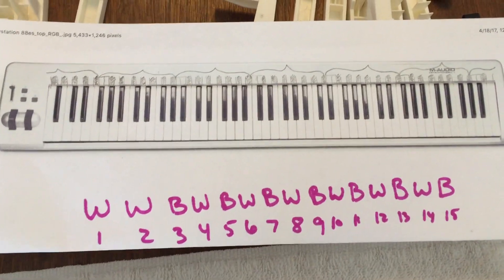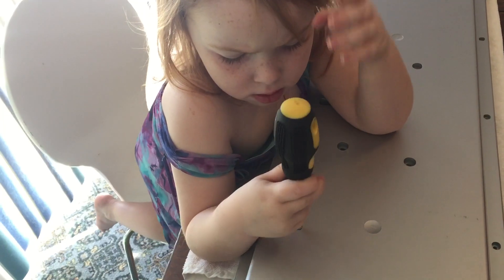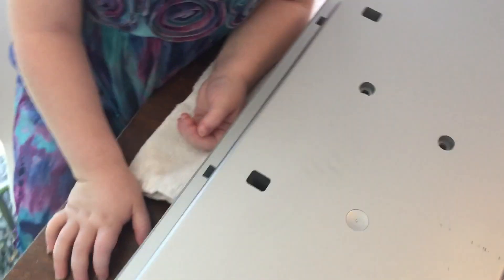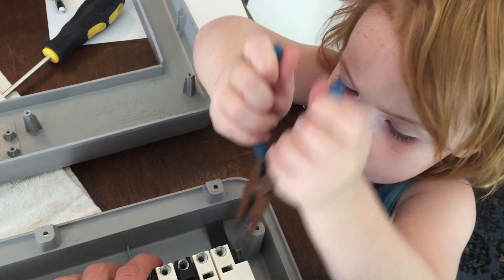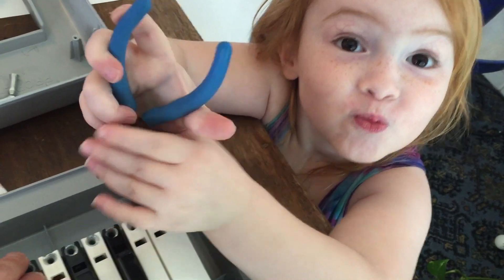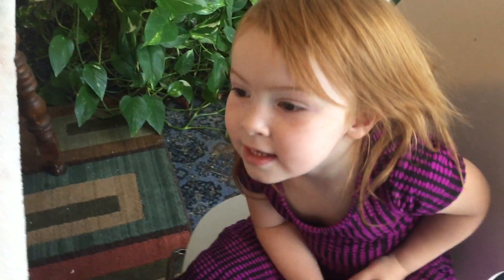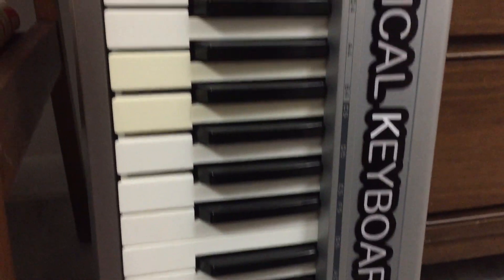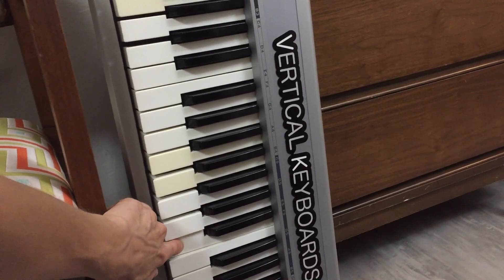2017-4 Building a 15 tone Keyboard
I show the process of fitting a MIDI keyboard controller (M-Audio Keystation) with a new black/white key layout, which is for a 15 note per octave microtuning. 4 year old Alice helps.